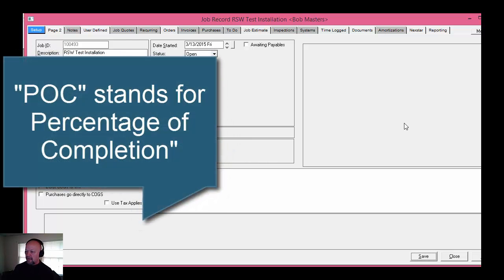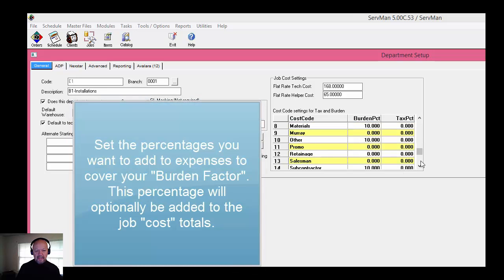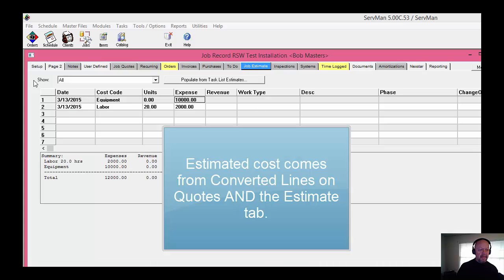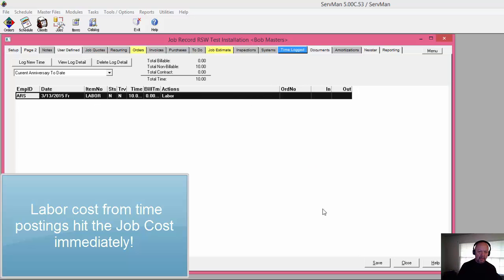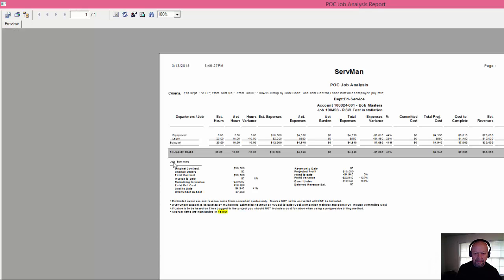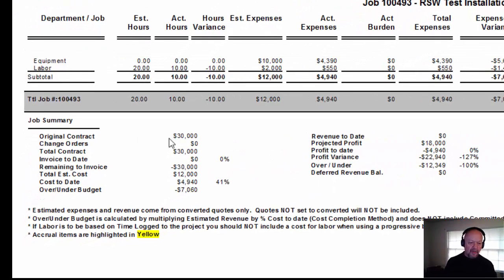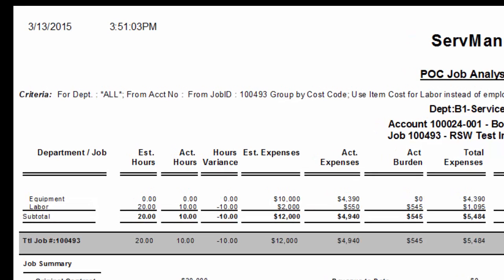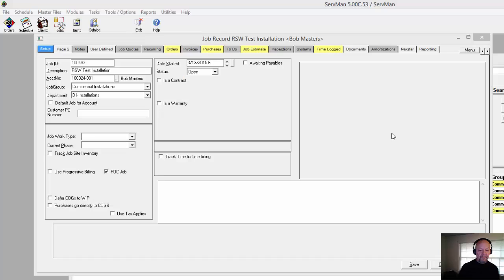POC Job Analysis - Part One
This video provides the basics for running and understanding the POC Job Analysis report.  This does NOT speak of how to set up jobs, etc.   This is part one on the POC Job Analysis series